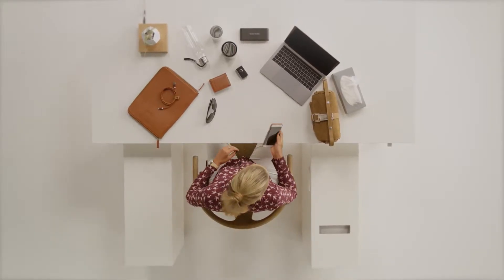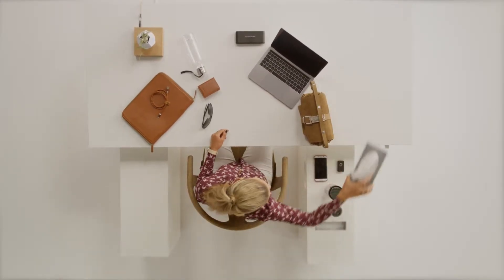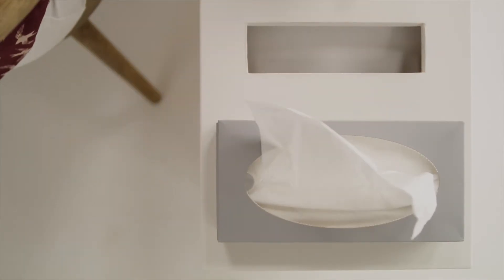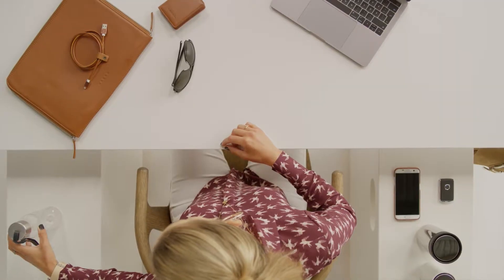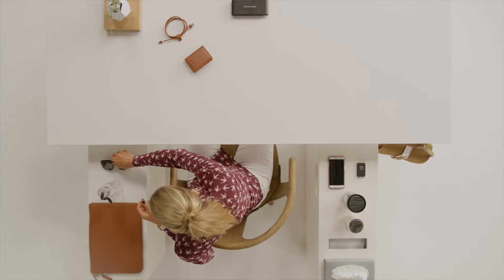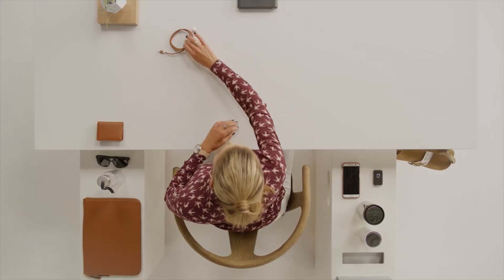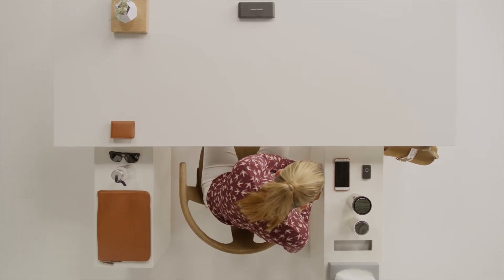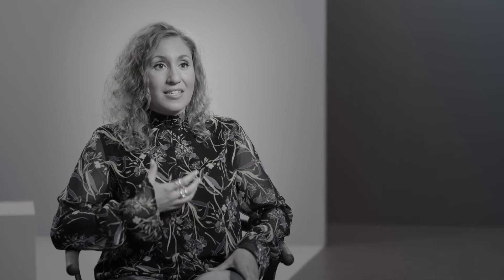Volvo XC40 stupisce con interni che saranno a prova di disordine